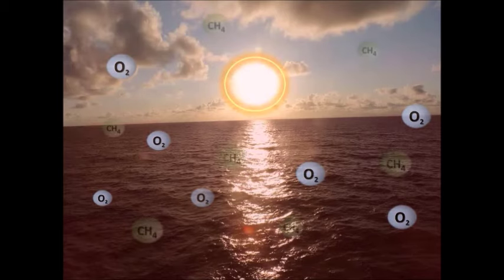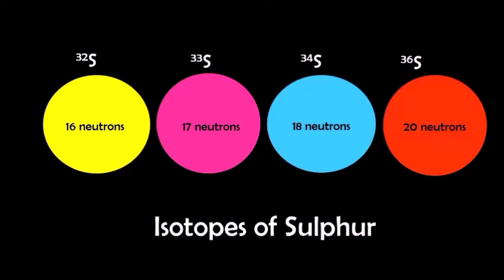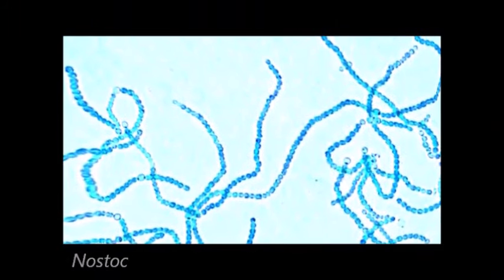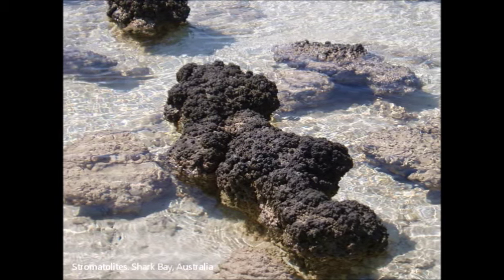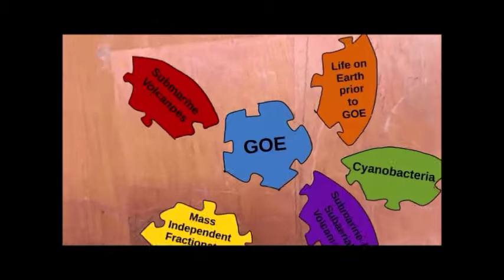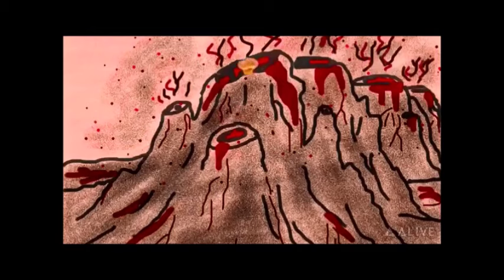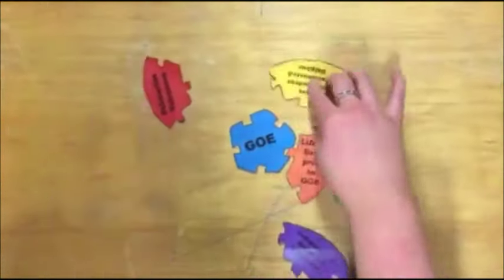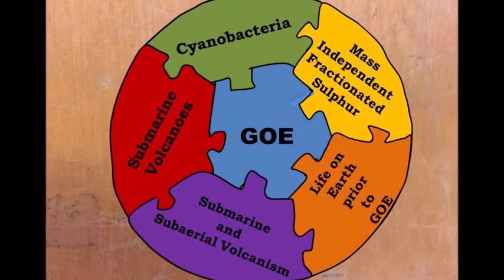The Puzzle of The Great Oxidation Event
This short documentary investigates the puzzling rapid rise in oxygen in the atmosphere during the Precambrian, around 2.4 billion years ago. This is known as the Great Oxidation Event. The cause of this event remains shrouded in mystery; however, photosynthesising microbes (cyanobacteria) and volcanic emissions may have played a part.

The Great Oxygenation Event was extremely important as it changed forever the composition of Earth's atmosphere, moving it away from permanently having a greenhouse climate. The increased levels of oxygen in the atmosphere and sea also allowed more complex life-forms to evolve: it paved the way for subsequent animal evolution.

This film was made by a team of students at NUI Galway for the class History of Life:
Ciara Gilligan, Fiona Carey, Muireann MacCarthy & Robert O'Brien-Monk